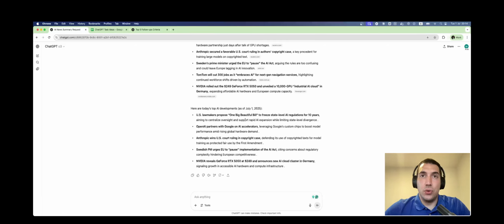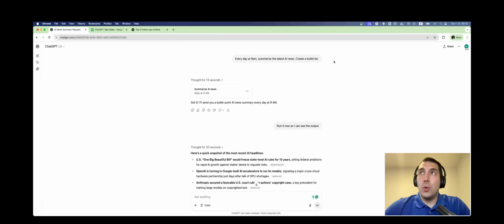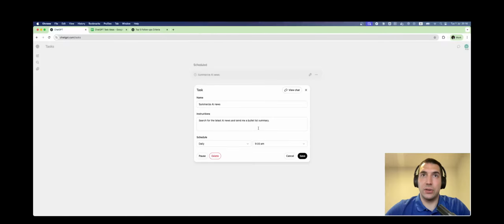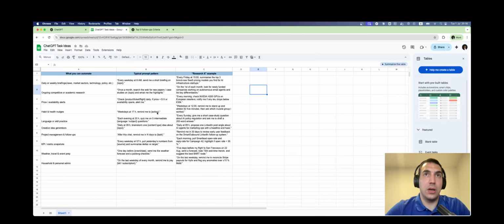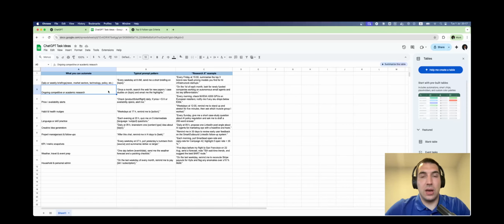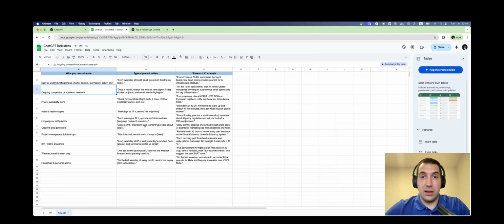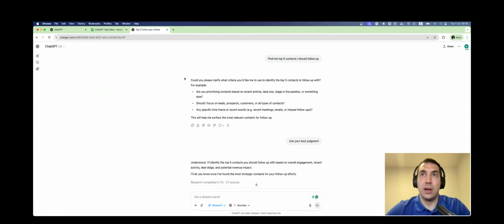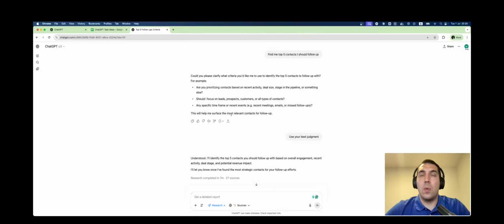How To Schedule Tasks in ChatGPT (new way)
Scheduled tasks in ChatGPT enable you to perform specific actions at regular intervals. I'll show you how to create ChatGPT tasks, how to manage them, and give you ideas on how to use them.